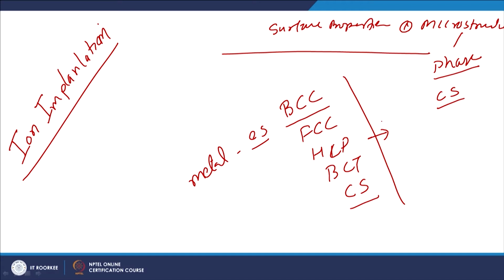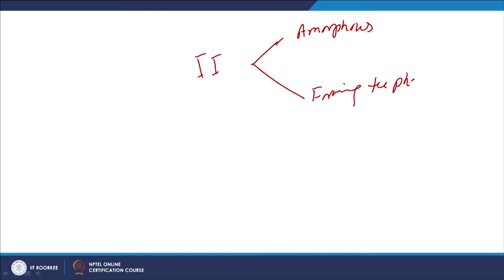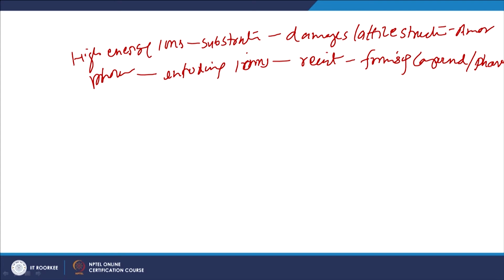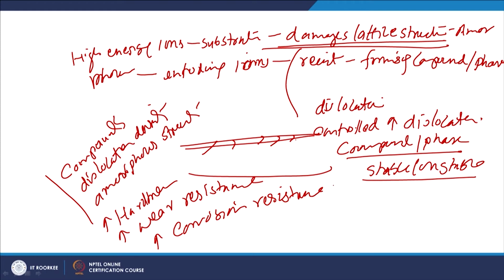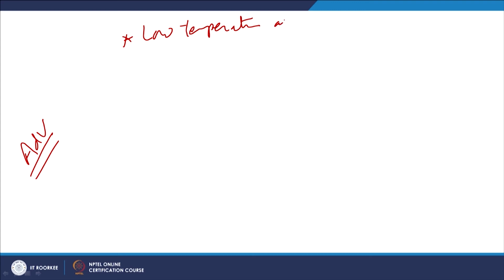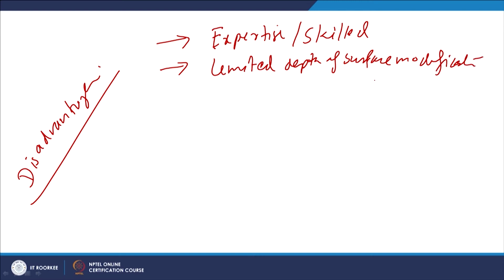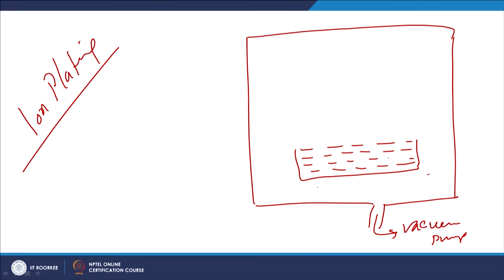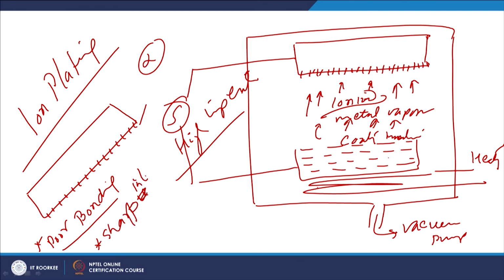Surface modification techniques: Ion implantation and ion plating